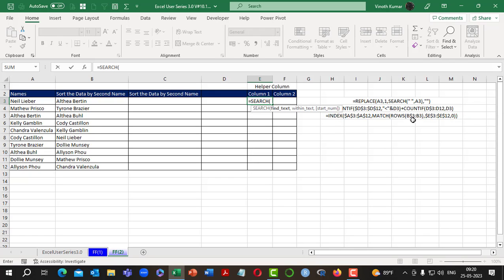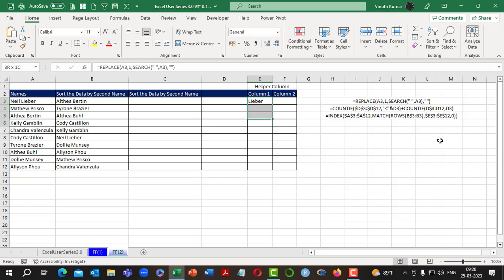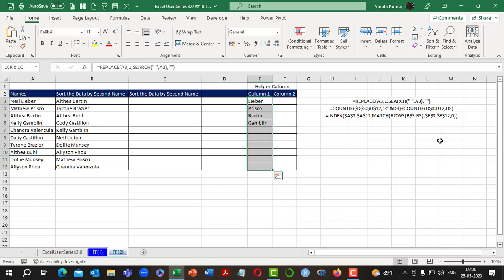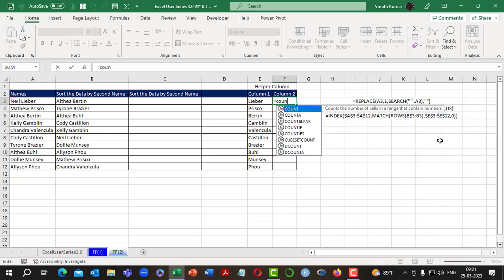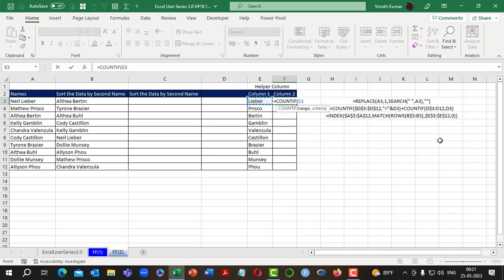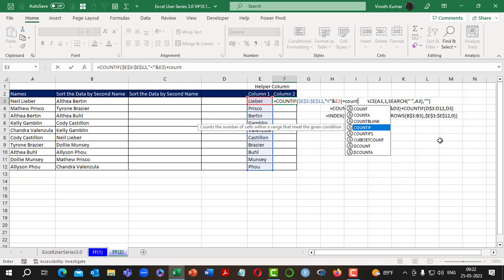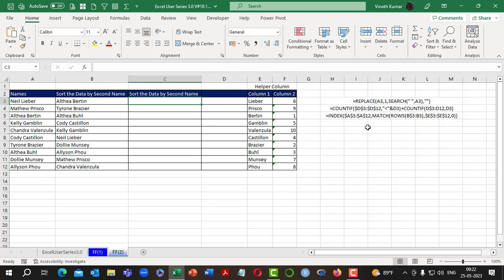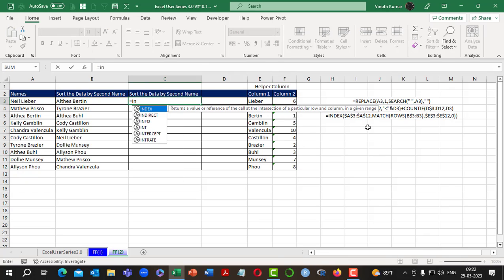EUS 3.0 - Excel User Series 3.0 - Sortby 2nd Name Old School Methods Longgg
In this Video, you will learn how to extract or sortby the data with last name using helper column - Replace, Search, Countif, Index, Match and Rows Function- Happy Learning